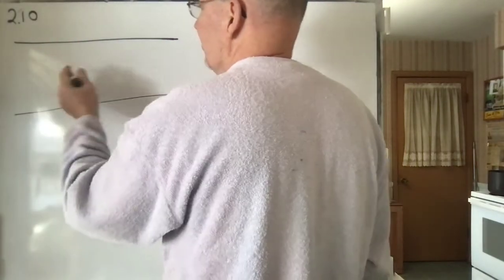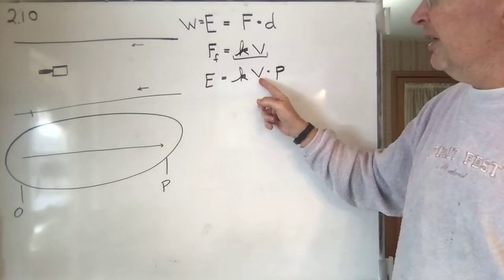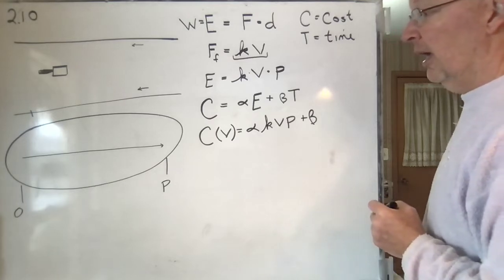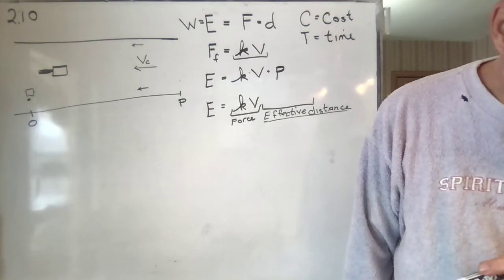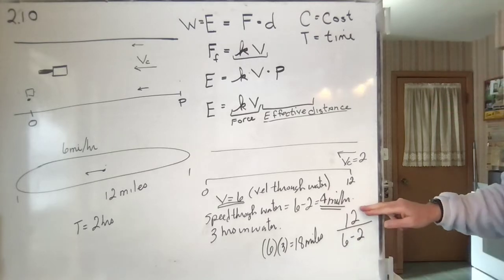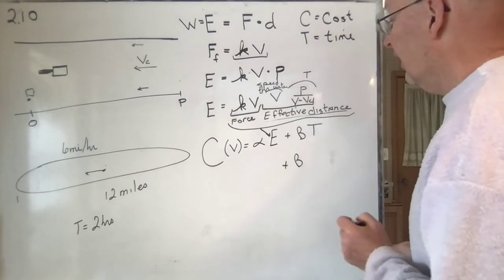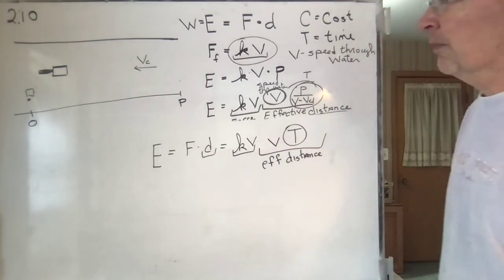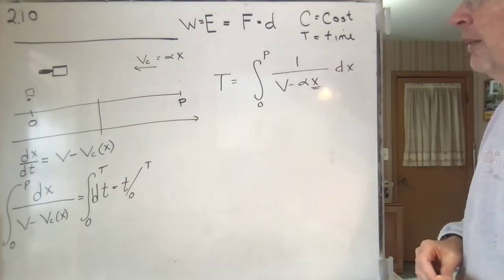DE #12 Section 2 10: Optimizing a Canoe Trip Upstream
This section is an extended example of minimizing the energy (and cost) of pushing a barge upriver.